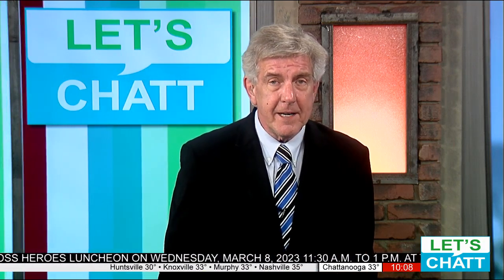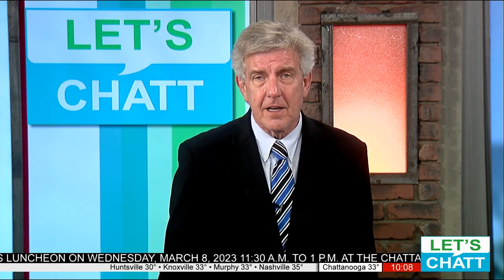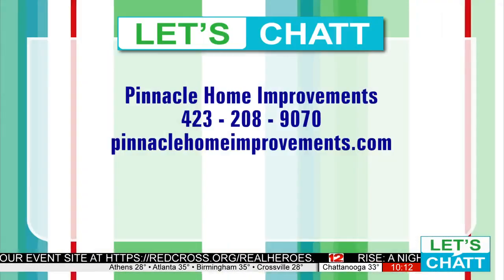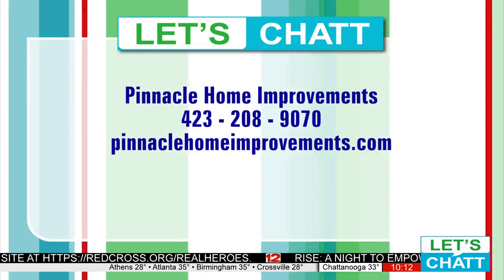Pinnacle Home Improvements--your local shop for quality home exteriors.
Go to pinnaclehomeimprovements.com for more information.